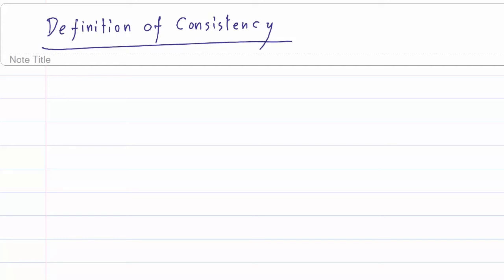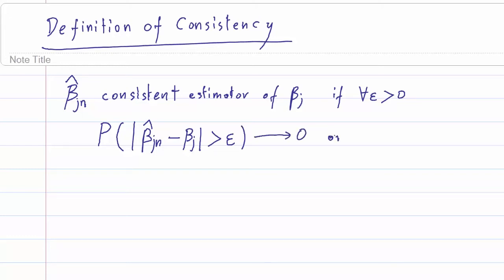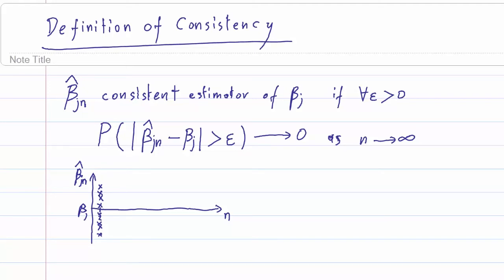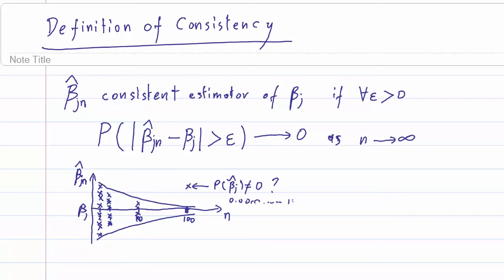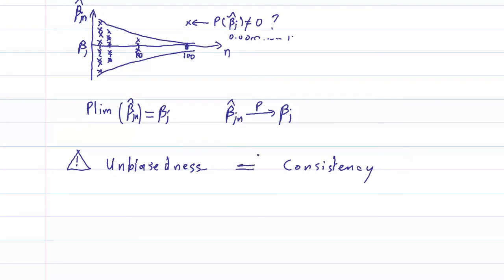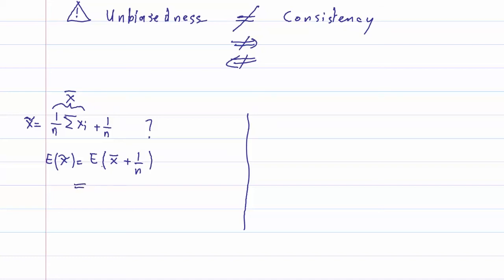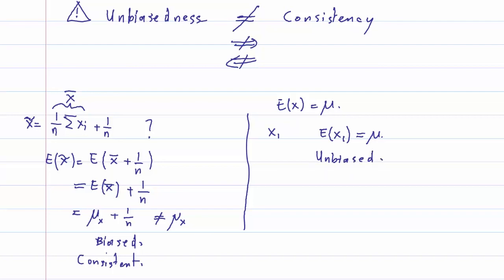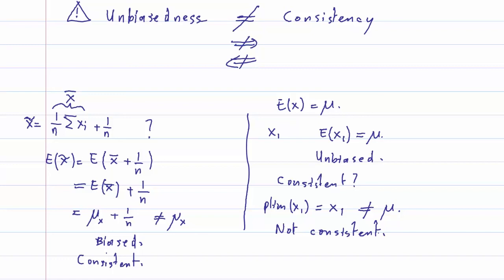ECO375F - 5.1 - Definition of consistency